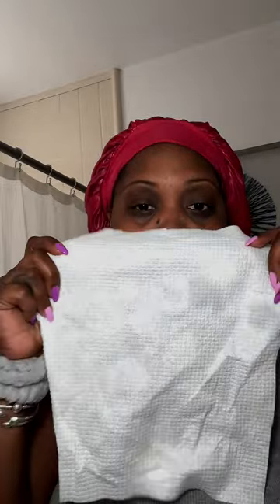DITOI FACE TOWELS REVIEW & DEMO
Hey Luvs,

Official Site 🔗

TikTok Shop 🔗